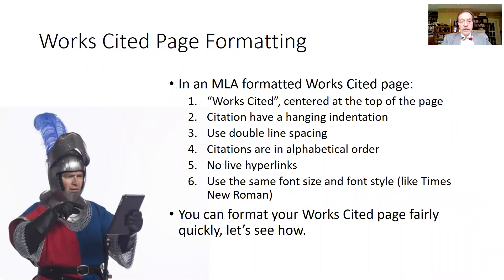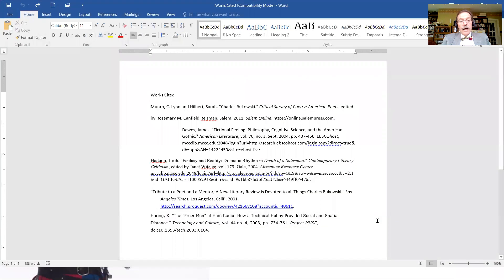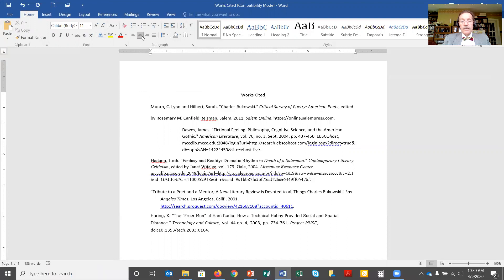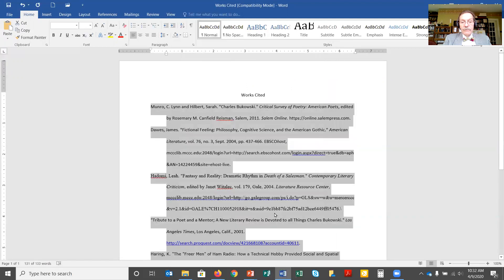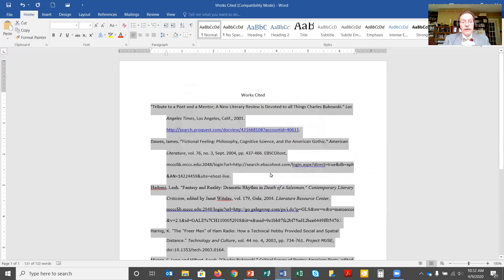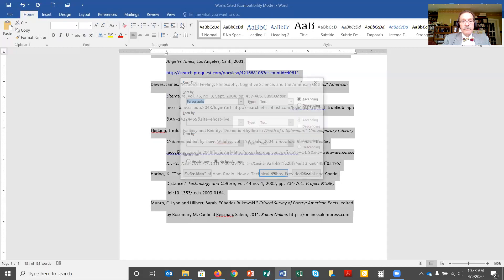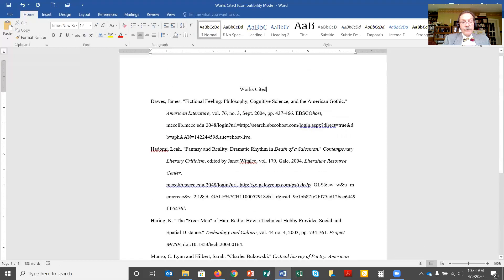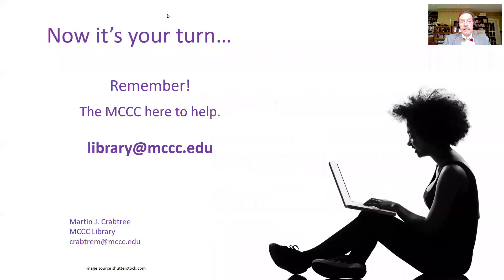Formatting Works Cited - Microsoft Word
Shows how to format an MLA formatted Works Cited page in Microsoft Word.